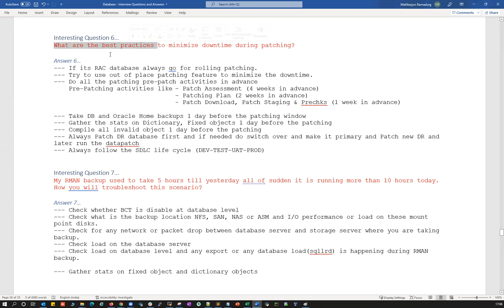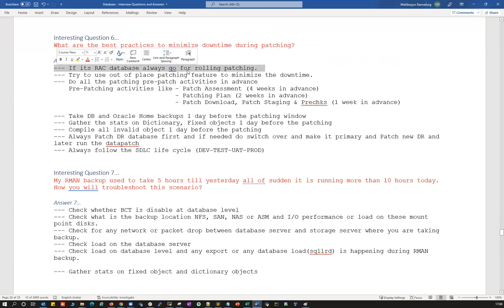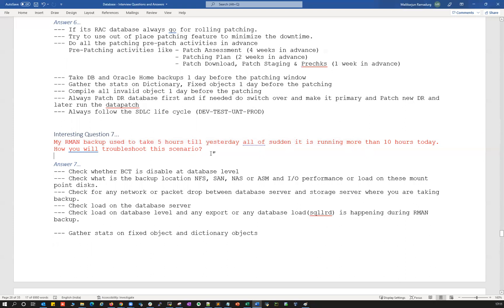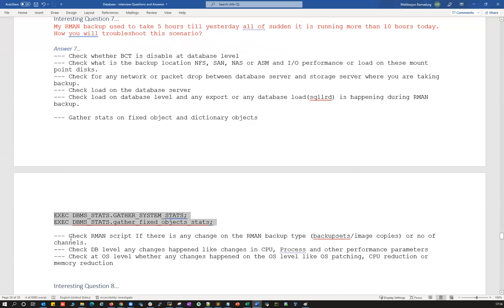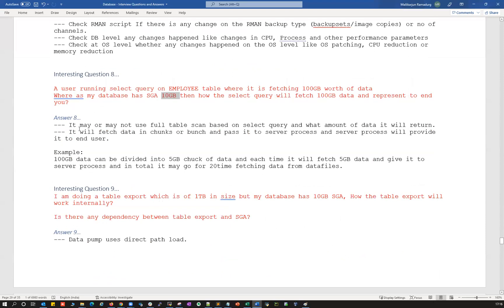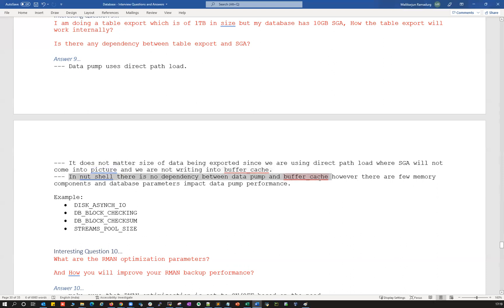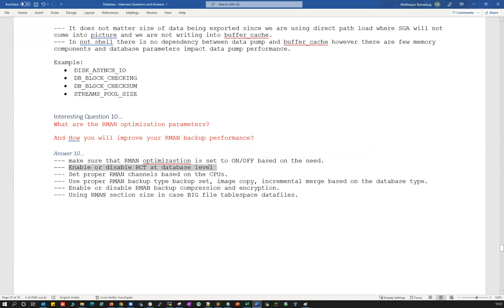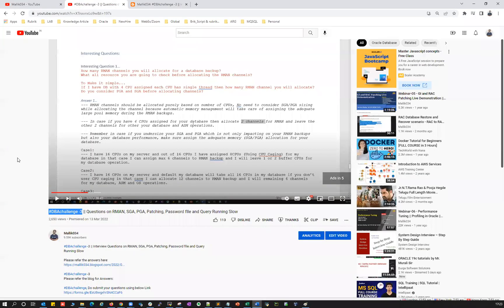DBAchallenge -4 || Questions on RMAN Backups and Recoveries - Oracle Patching Best Practices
DBAchallenge -3
Please refer the blog for Answers:

Regards,
Mallikarjun Ramadurg